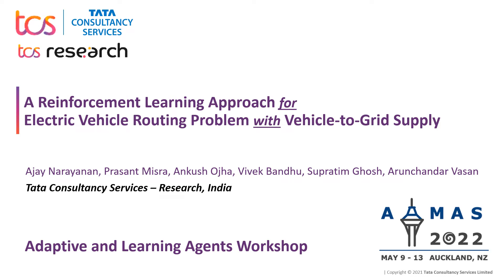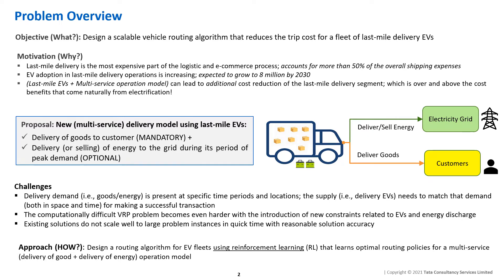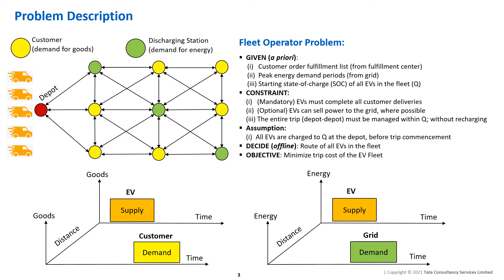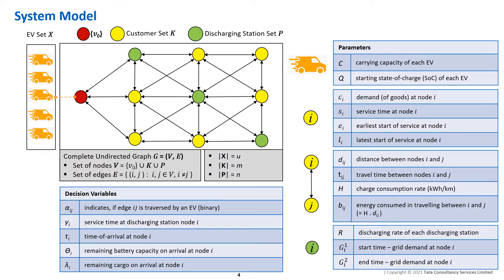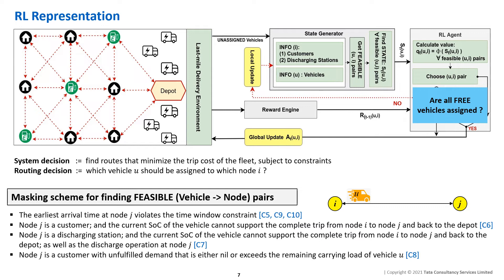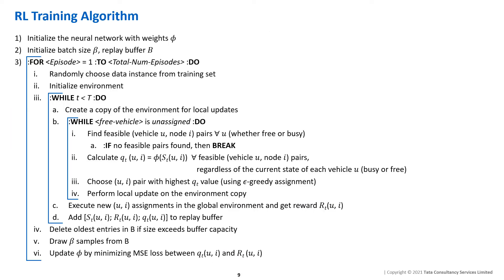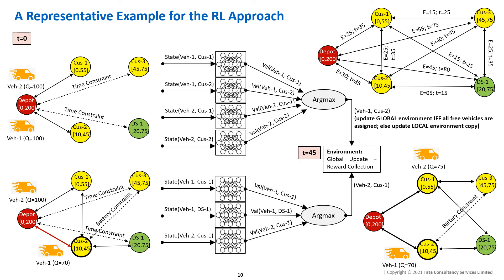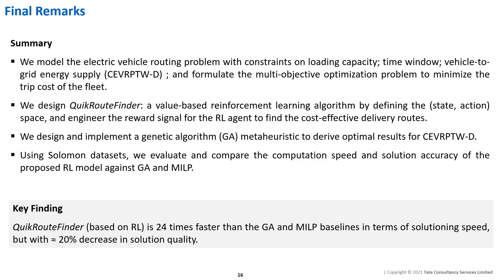ALA 2022 - Paper 33 (Ajay Narayanan)